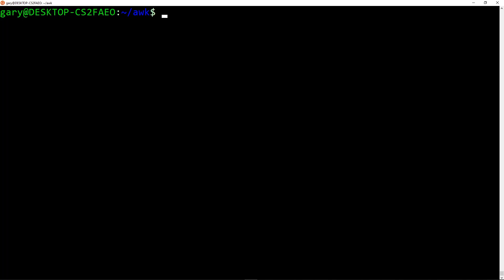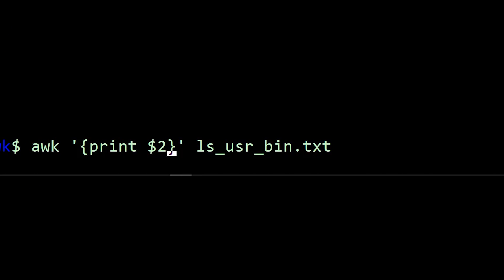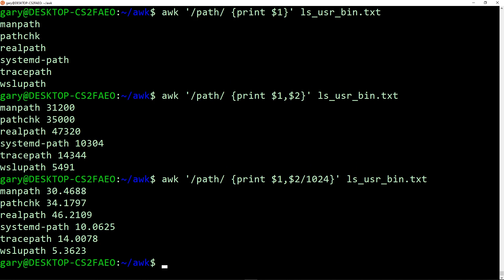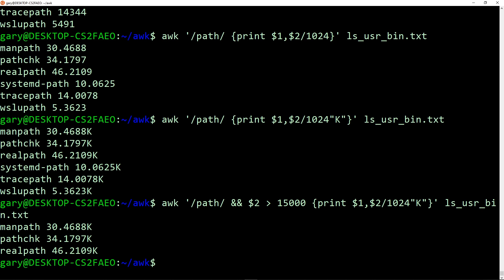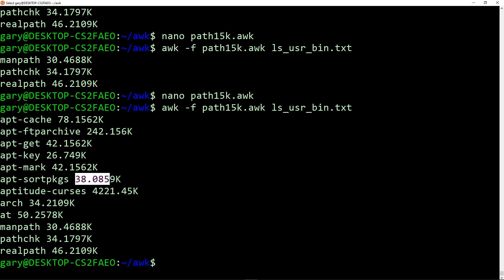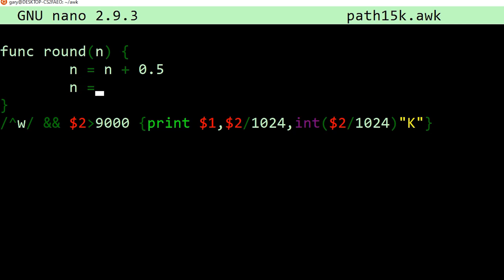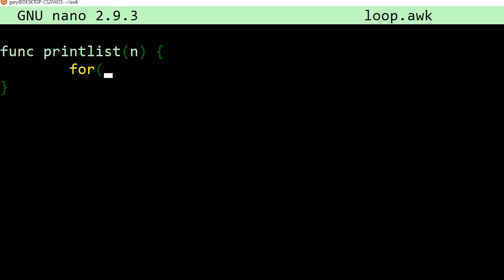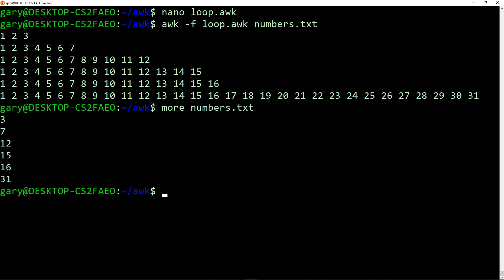EVERYONE Needs to Learn a Little Bit of AWK!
AWK is a brilliant scripting language for processing text files, comma separated values, and text databases.

If you find yourself creating spreadsheet to process rows of data or numbers then you MUST learn some AWK!